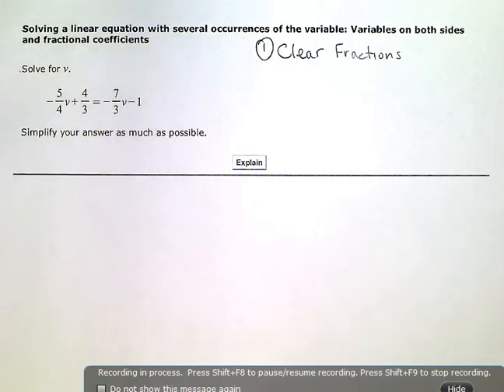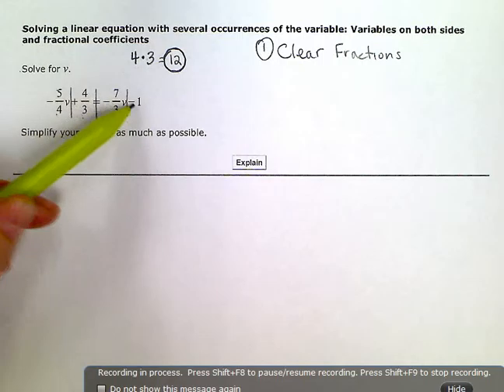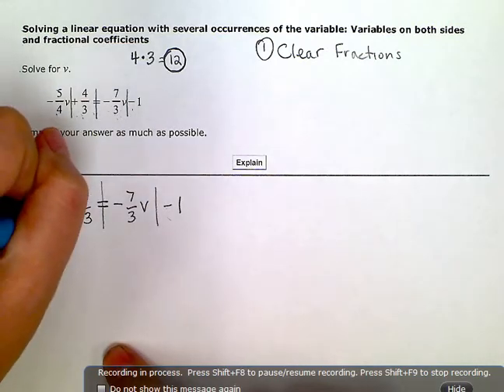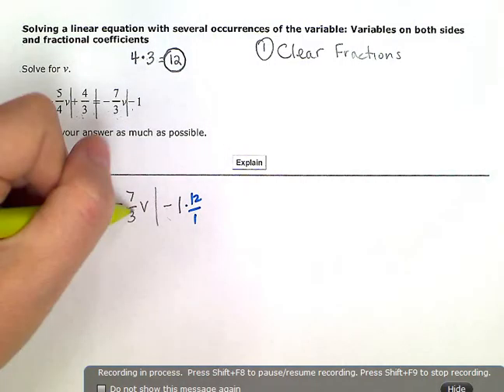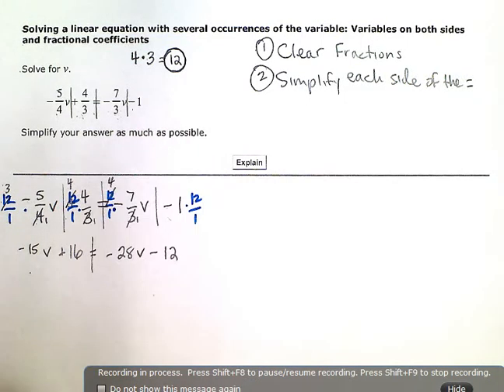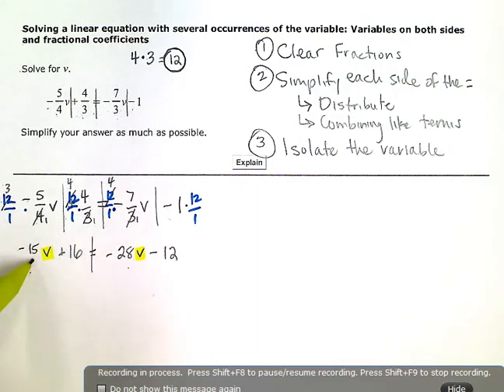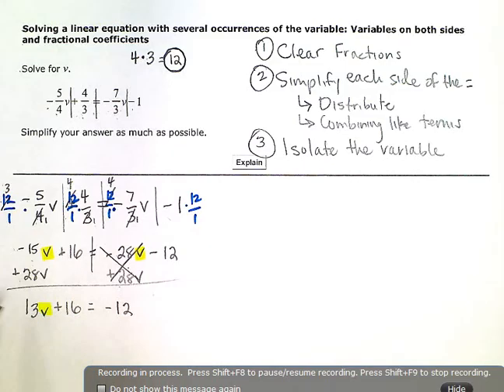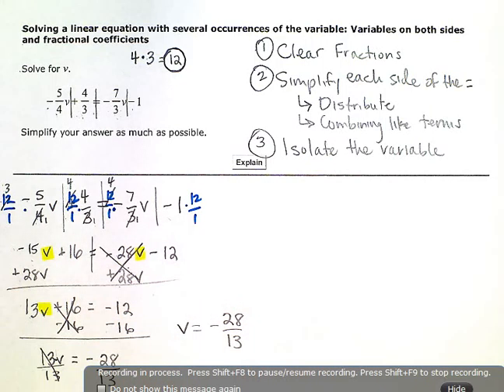Solving a lin eq with several occurrences of the var: Vars on both sides and fractional coef (KC)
ALEKS:  Solving a linear equation with several occurrences of the variable:  Variables on both sides and fractional coefficients (KC)